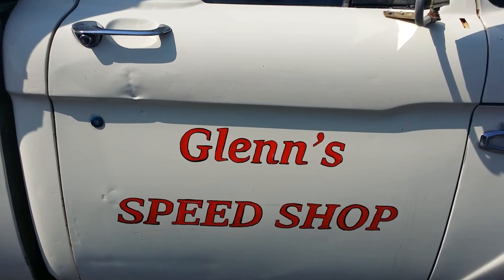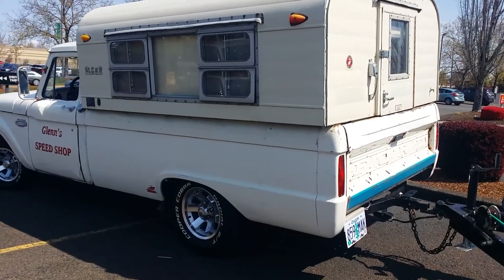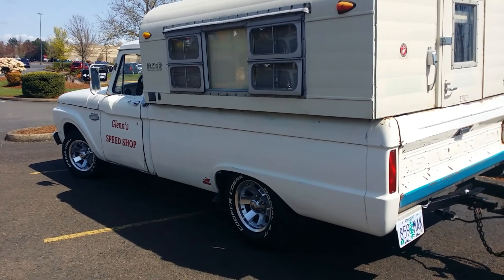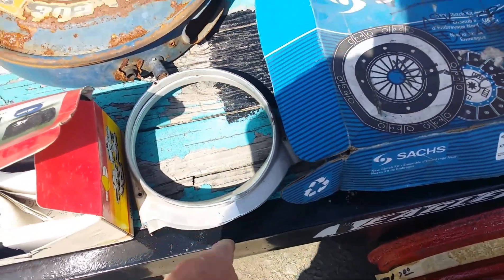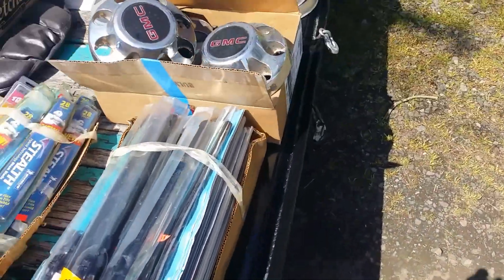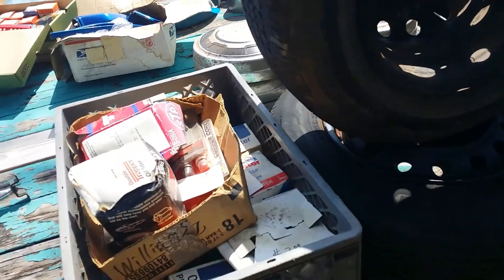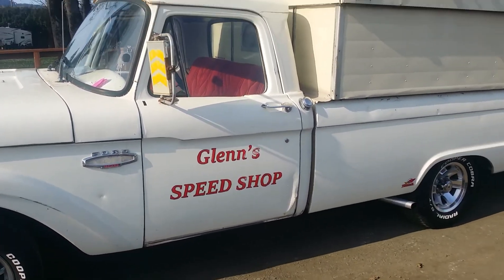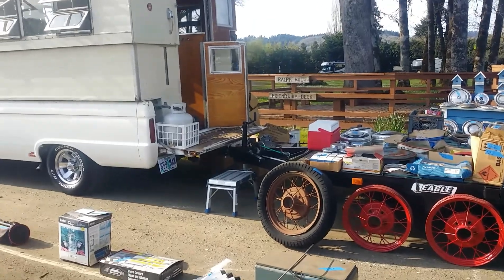Taking the Shop truck and the Alcan Camper to their first Swap meet in an attempt to get rich!